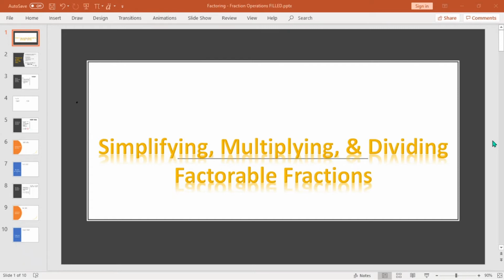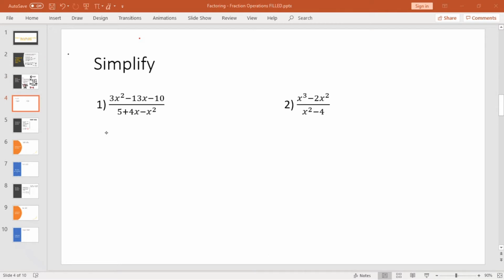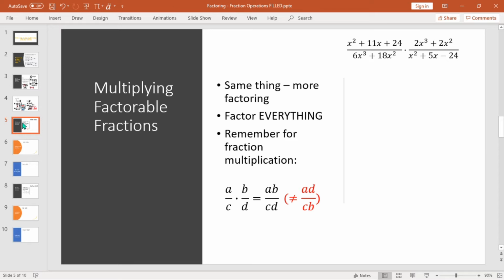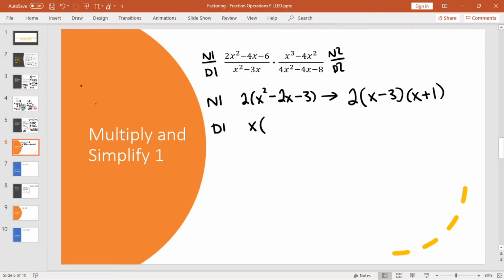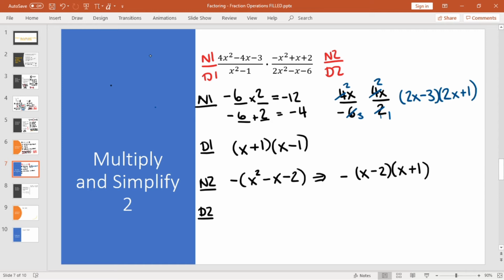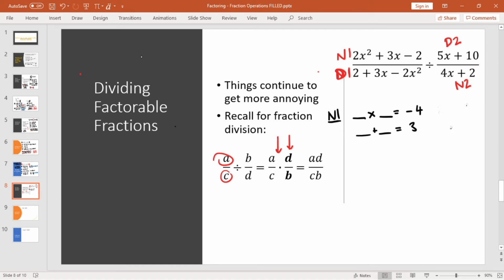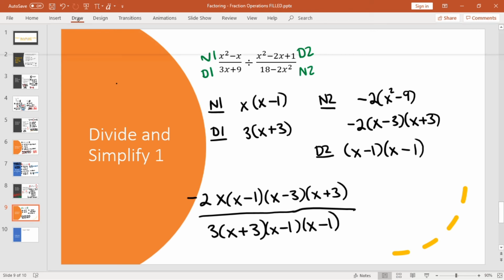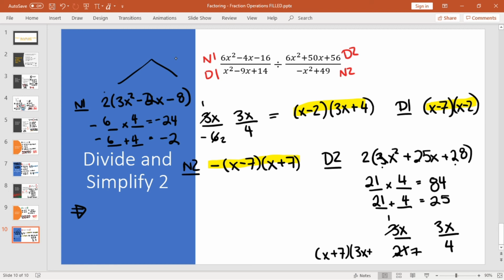Factoring 3: Factorable Fractions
Simplifying, multiplying, and dividing rational expressions/algebraic fractions.